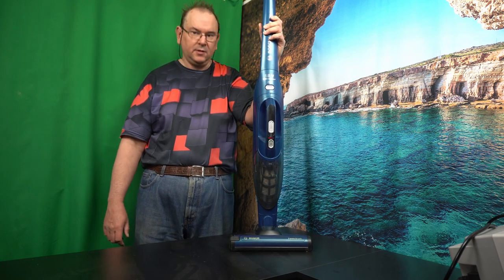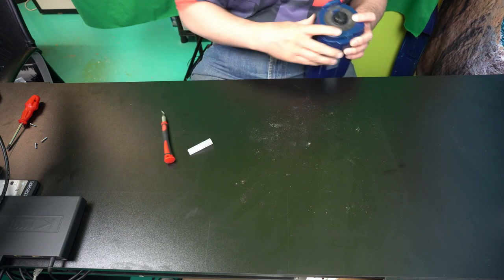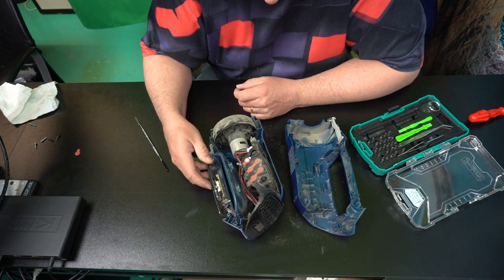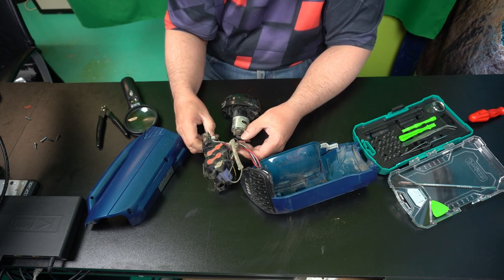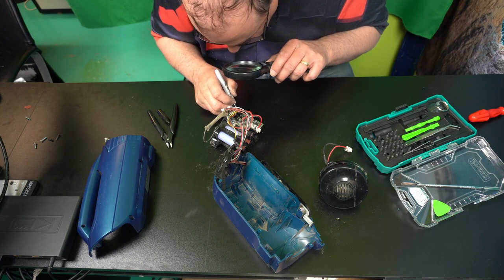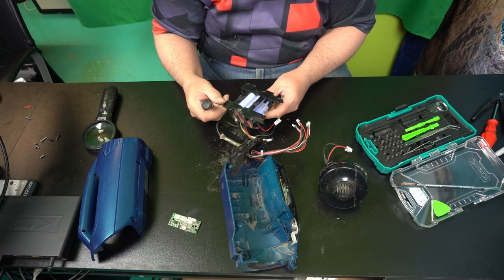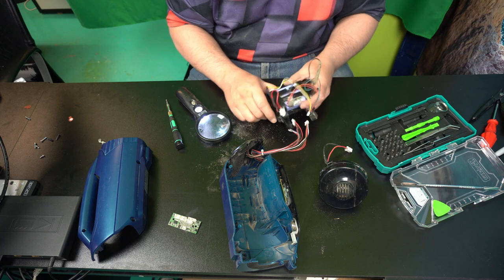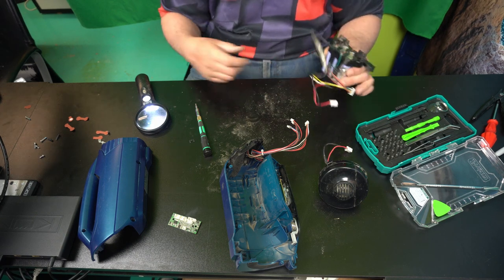Bosch`s anti repair design vacuum cleaner VXAS012V18 battery removal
Bosch`s anti repair design vacuum cleaner VXAS012V18 how to remove the batteries (not a full repair)

Samsung, ICR-18650 22P, 3.7V, 18650, Lithium-Ion Rechargeable Battery, 2.15A

Twitter TheTechRabbit
Instagram thetechrabbit